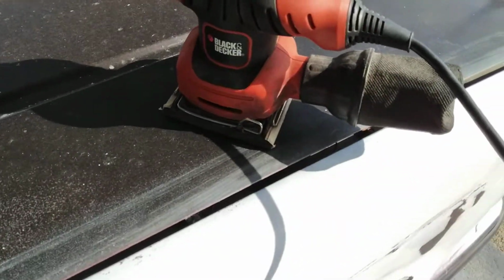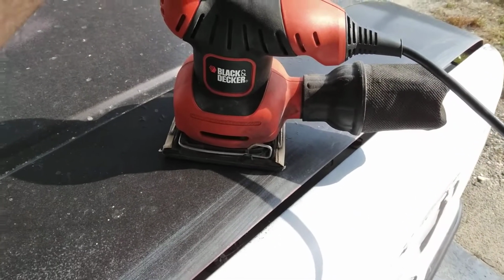black & decker sander test on chiping paint job on Ford explorer